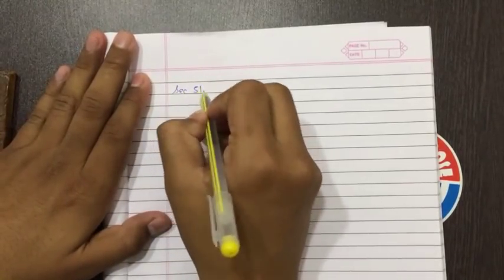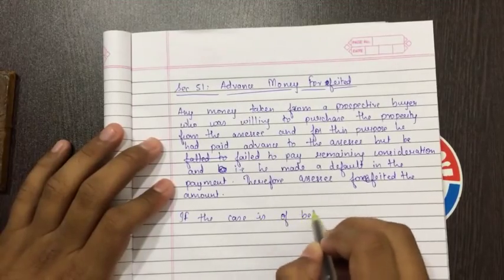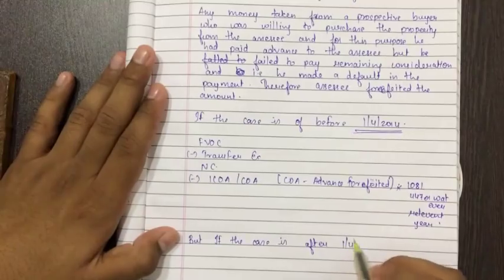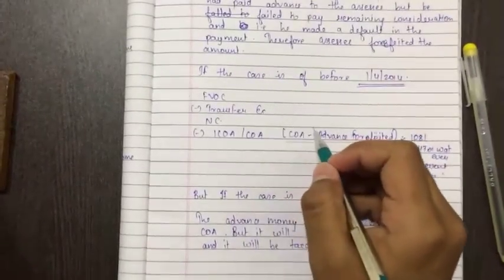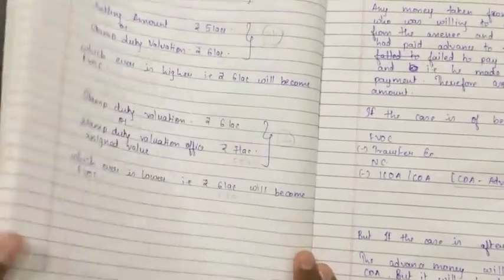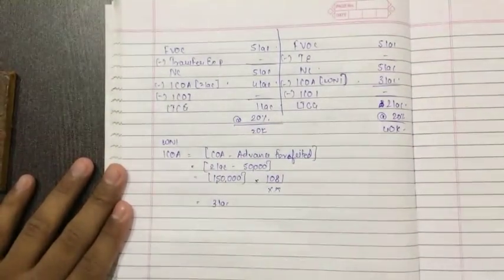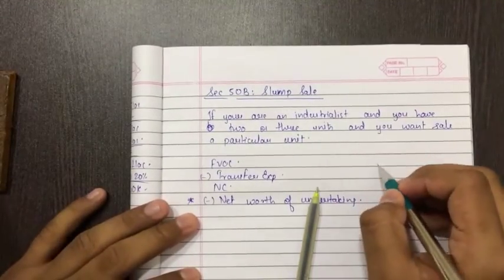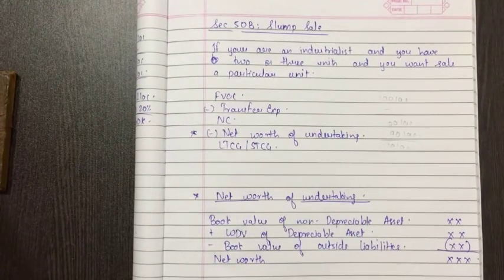CA-IPCC Taxation paper-4 Direct tax AY-[16-17] Capital Gain part-14